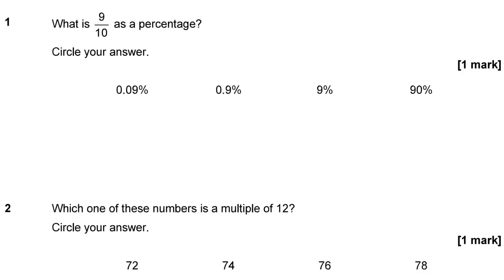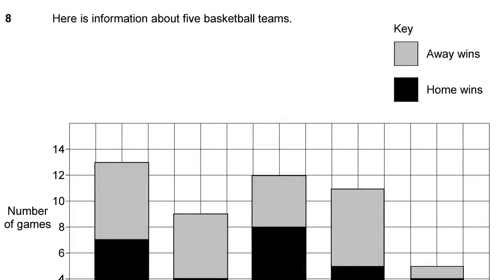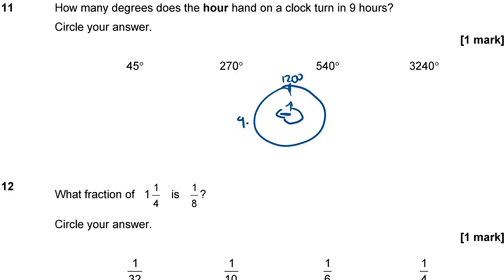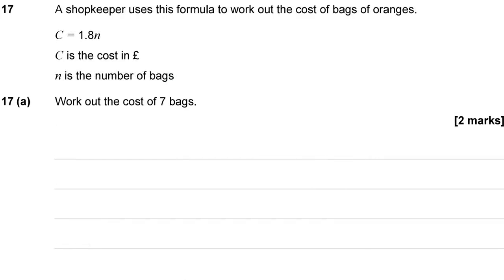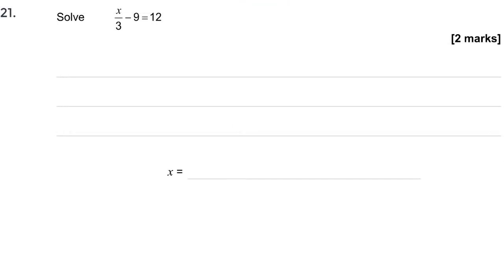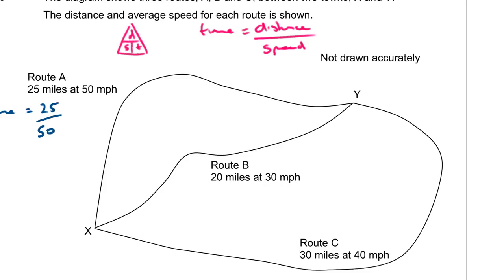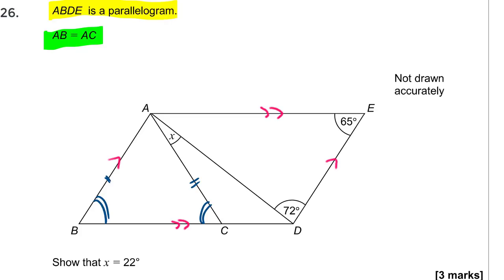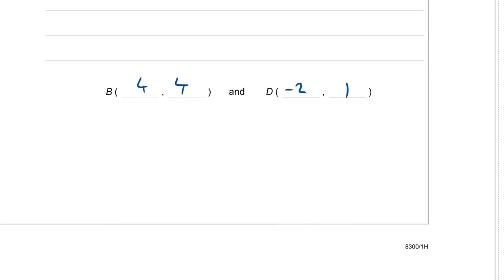AQA Maths GCSE Practice Paper Set 3 - Foundation - Paper 1 - Walkthrough with Full Solutions (*)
A complete walk through of the AQA GCSE Maths Practice Paper Set 3 - Foundation Tier - Paper 1.  Help revise for the 8300 new specification 9-1 mathematics exams and your mock.  This walkthrough tutorial has full solutions to each question, so you can use it like a mark scheme.

Choose to watch the whole walk through, or use the handy timestamps below to jump straight to the questions you want help with:

0:00:00 - Intro
0:01:50 - Q 1 - Percentages
0:02:28 - Q 2 - Multiples
0:02:52 - Q 3 - Averages
0:03:08 - Q 4 - Metric unit conversion
0:03:37 - Q 5 - Adding/subtracting
0:05:09 - Q 6 - Time
0:06:55 - Q 7 - Probability - possibility space
0:09:40 - Q 8 - Interpreting dual Bar chart
0:13:40 - Q 9 - Solving linear equations
0:13:51 - Q10 - Problem solving
0:14:38 - Q11 - Money problem
0:17:00 - Q12 - Time
0:17:43 - Q13 - Fraction division
0:19:25 - Q14 - Finding a point on a quadratic curve
0:20:36 - Q15 - Proportion
0:22:29 - Q16 - Fraction addition and multiplication
0:25:09 - Q17 - Substituting into a formula
0:27:31 - Q18 - Simple probability, possibility space
0:29:29 - Q19 - Multiplication and percentages
0:31:22 - Q20 - Estimation
0:32:57 - Q21 - Solving linear equation
0:33:33 - Q22 - Probability and expectation
0:37:44 - Q23 - Rate of change
0:39:47 - Q24 - Speed distance time
0:45:23 - Q25 - Fibonacci sequence
0:48:01 - Q26 - Angles in Parallelograms and triangles
0:50:24 - Q27 - Pythagoras Theorem
0:53:27 - Q28 - Coordinate geometry - kites
0:56:24 - Outro